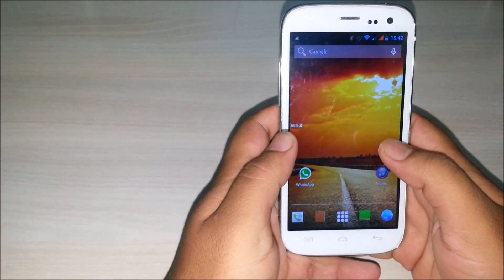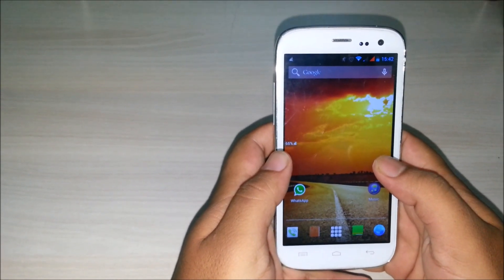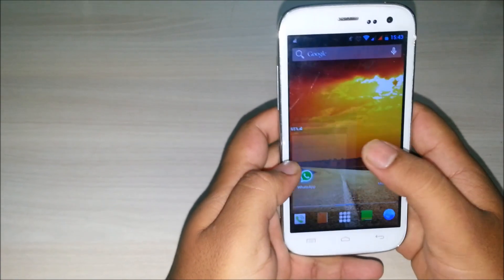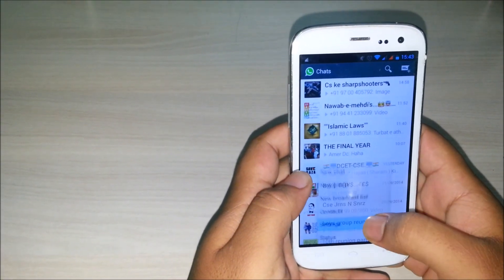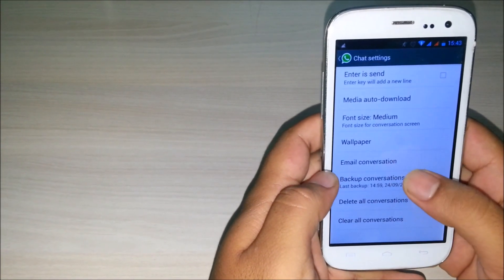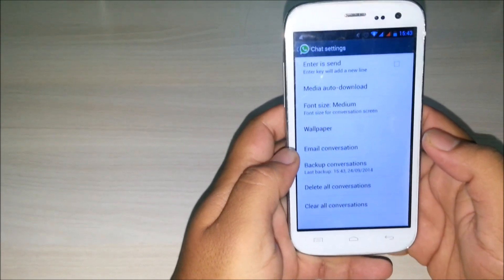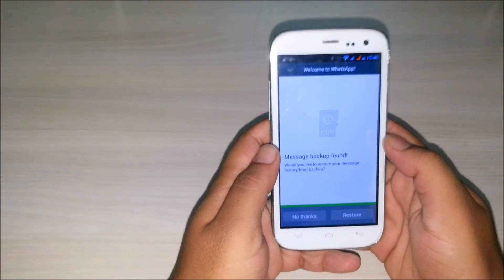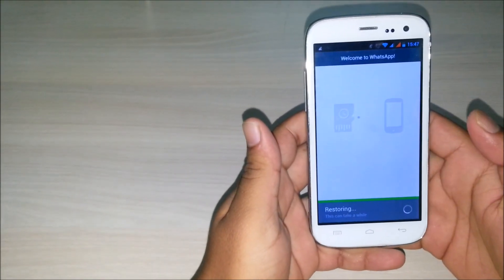How To Manually Take Backup Of WhatsApp Messages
Have you ever come across certain situations where you might have deleted some of your important conversations or photos by mistake on messaging app. It may be the most popular WhatsApp. The data deleted by mistake may contain valuable memories. We know that messages are too important to you. On this issue WhatsApp provides you the an option which is given